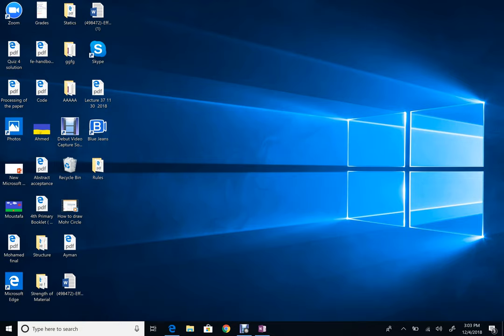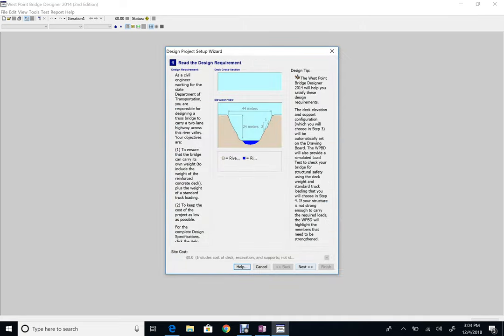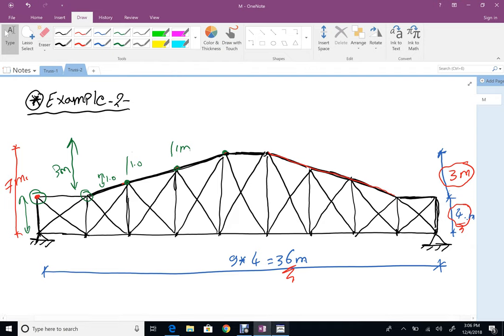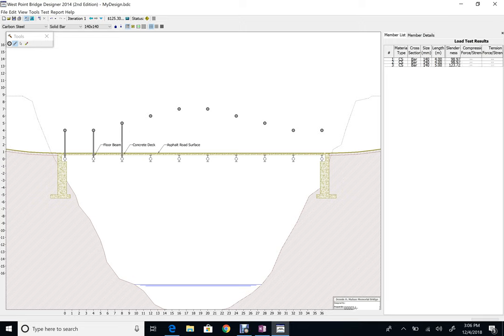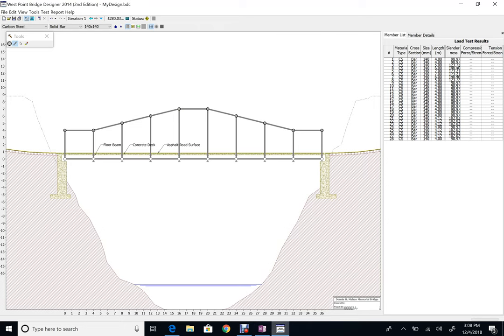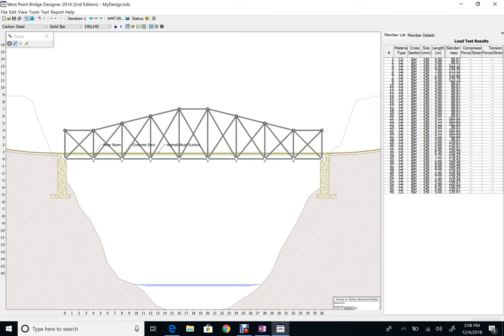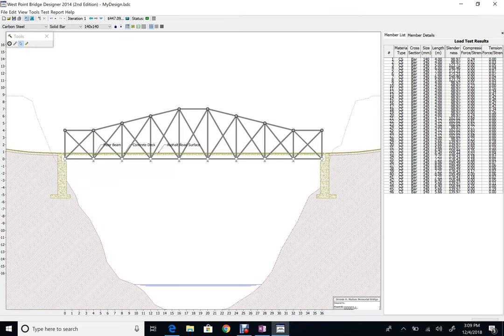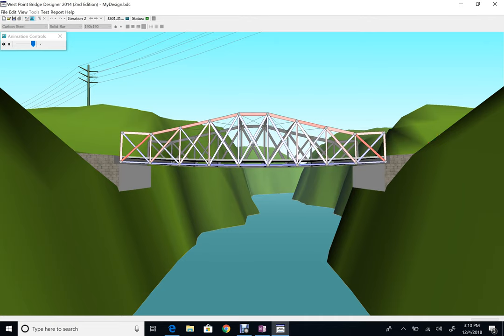Trussed Bridge under Moving Loads Example 2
This video illustrates how to build a truss bridge and check it against moving trucks.